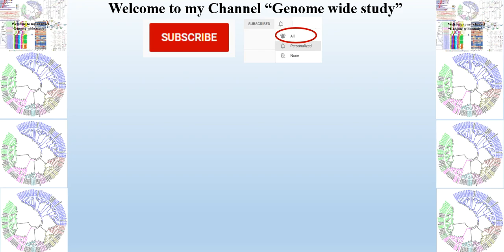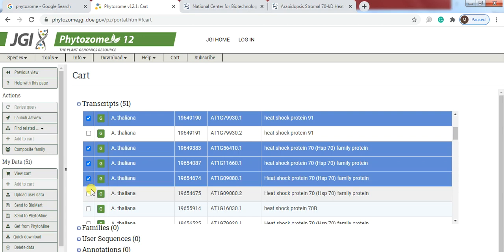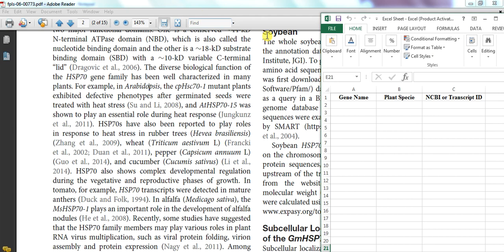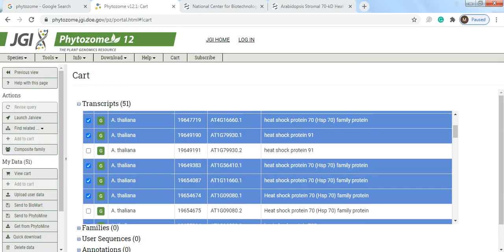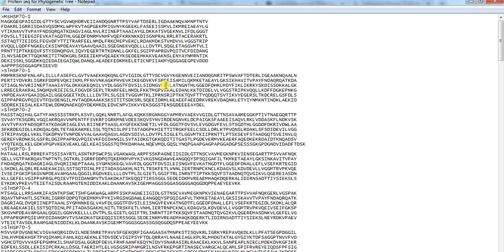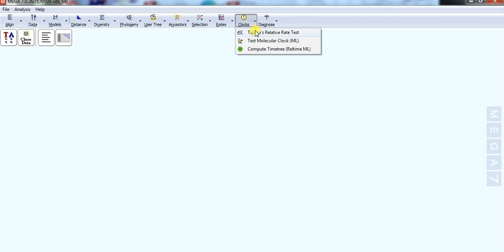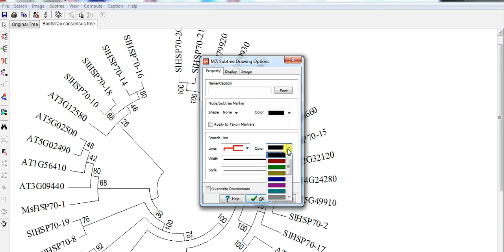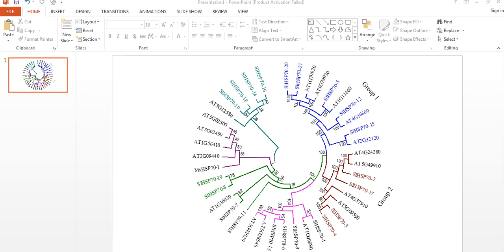Genome wide study Part 5 | Phylogenetic Tree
In this video, we will use the MEGA software to construct the phylogenetic tree of the protein sequences from different plant species. We will learn that how to extract and arrange the Protein family related genes and used them to construct the Phylogenetic tree.
Evolution
ClustalW
Multiple Alignme